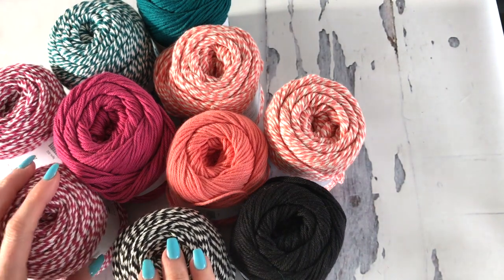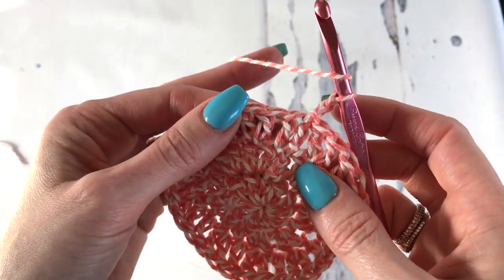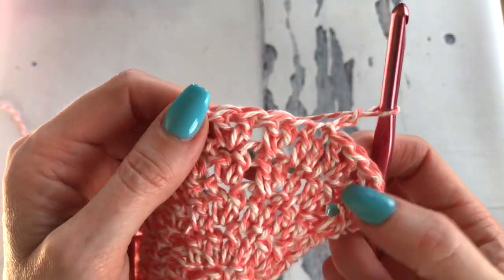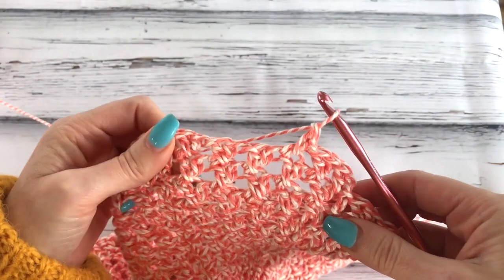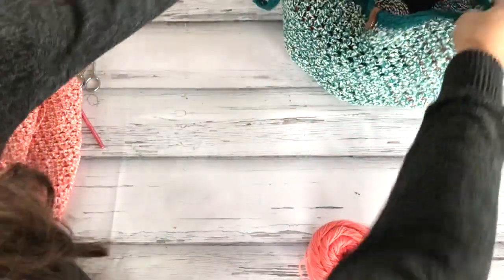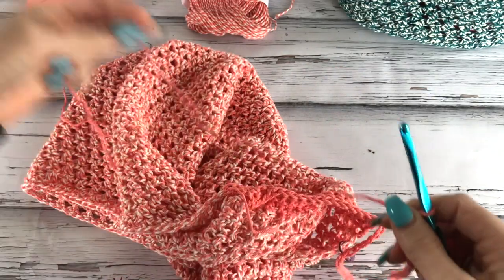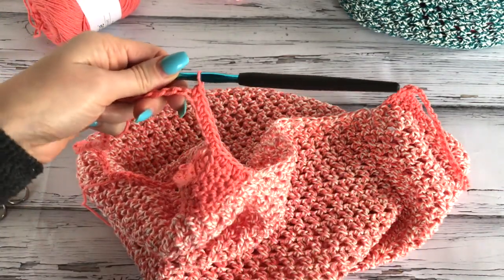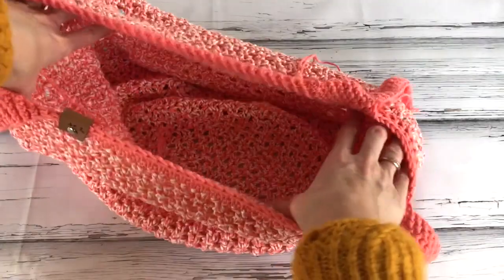EASY Crochet Dishie-lous Market Bag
Crochet our Dishie-lous Market bag! Free crochet pattern with a step by step video tutorial. Find everything you need including large size pattern on the blog

PDF includes 2 sizes!

This video uses basic crochet stitches. You will need to know how to Sc and Dc. Watch Basic crochet stitch videos

Must Haves!
Tote Bag in Midnight Blue